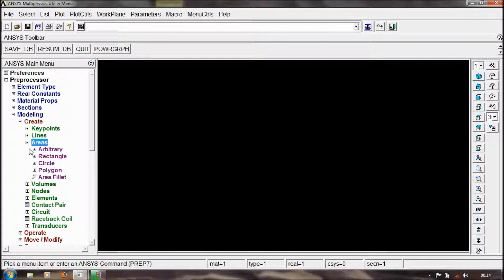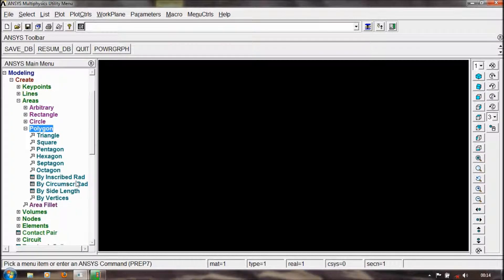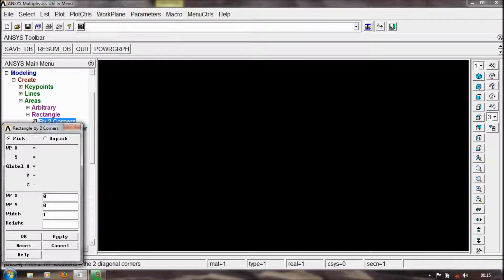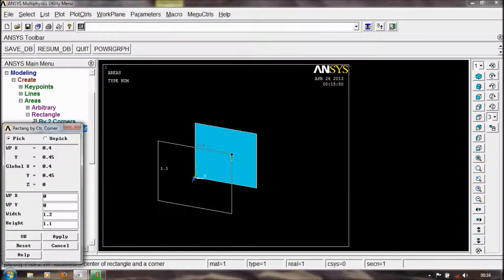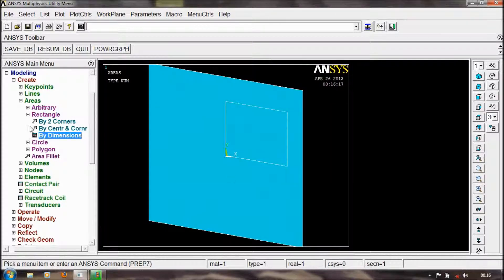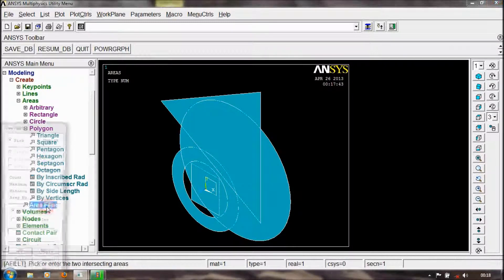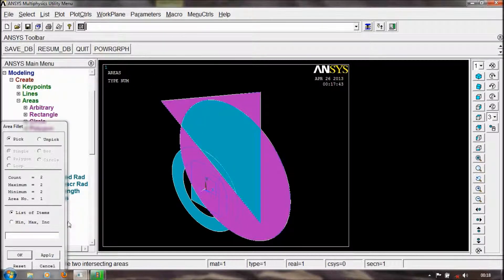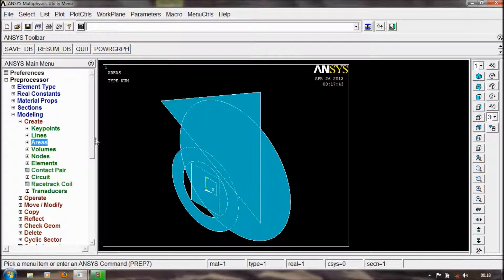Ansys 13 Tutorials Free Download_How to Use Create option in Modelling for Areas in Mechanical APDL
This video is about Ansys 13 Tutorials Free Download_How to Use Create option in Modelling Section for Areas in Mechanical APDL.